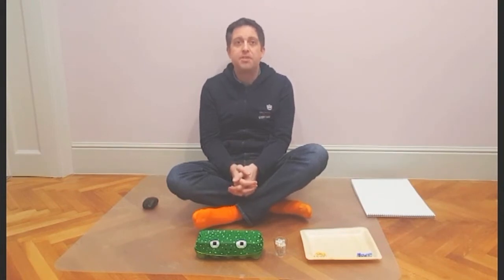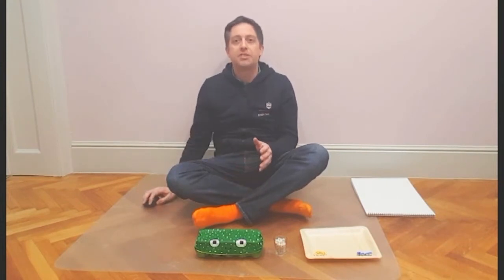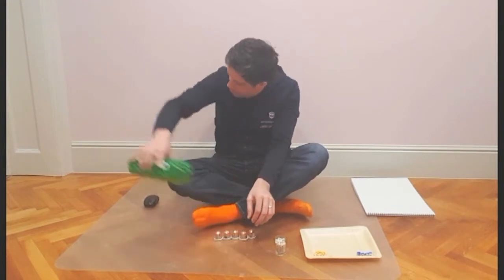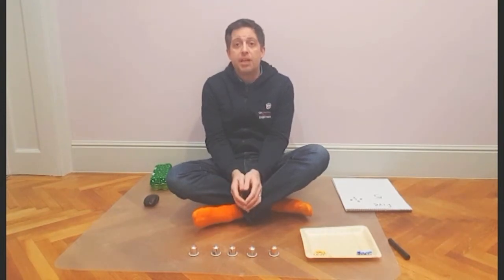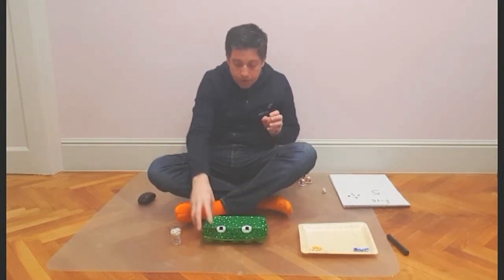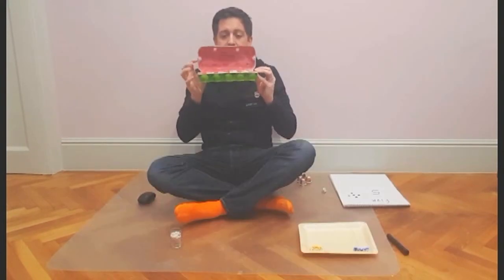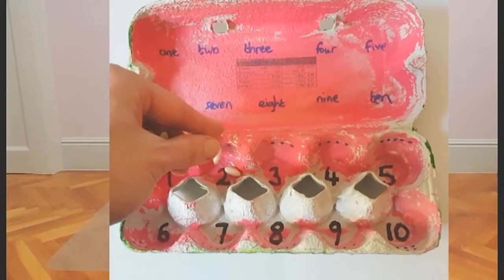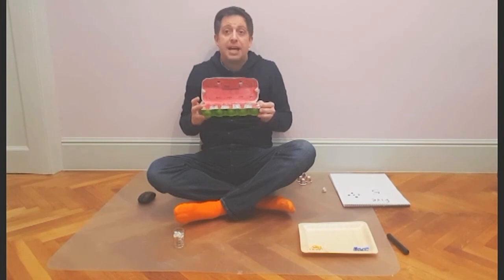Egg monster - part 1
We use numbers every day. Our teacher, Simon, tasks about relationships between objects, number words and symbols and, also, offers some ideas of easy games you can play with your child to understand these relationships.